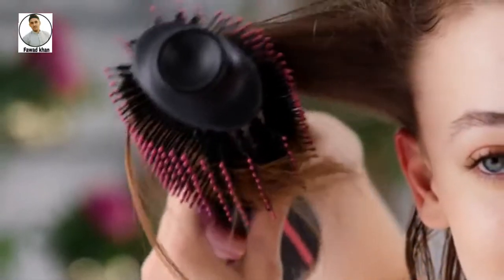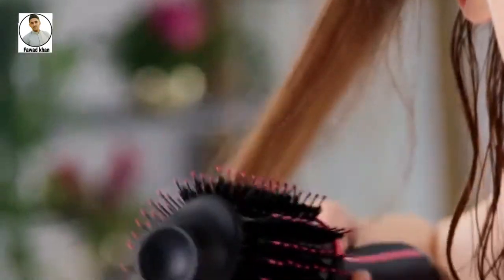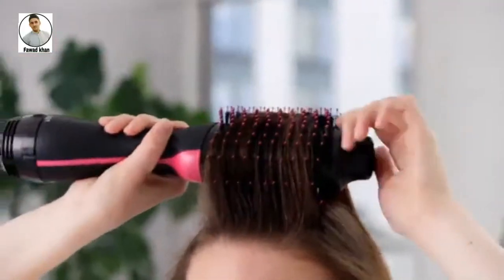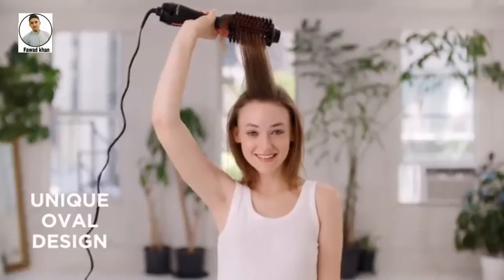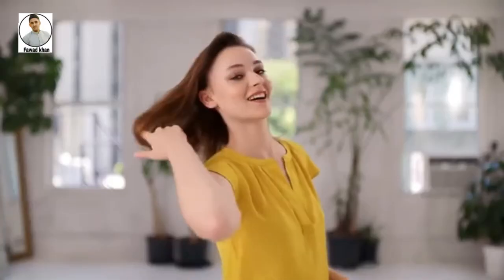Revlon hair dryer ,Dyson Air wrap and Dyson Supersonic hair dryer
________Link___________

1: Revlon Hair dryer

2: Dyson Air Wrap

3: Dyson Supersonic

Dyson Airwrap Complete Styler is engineered for multiple hair types and styles. Featuring Coanda air styling and propelled by the Dyson digital motor, users can curl, wave, smooth and dry with no extreme heat.
Revlon One Step Hair Dryer Volumizer Brush

The same Brush designed with Nylon Pin & Tufted Bristles for detangling, improved volume and control. Unique Oval Brush Design for Smoothing the Hair, while the Round Edges Create Volume

Helps prevent extreme heat damage to protect natural shine; Air temperature is measured 20 times every second, keeping the temperature under control